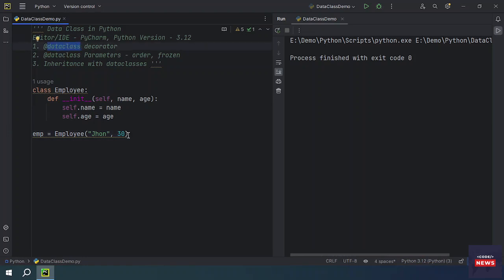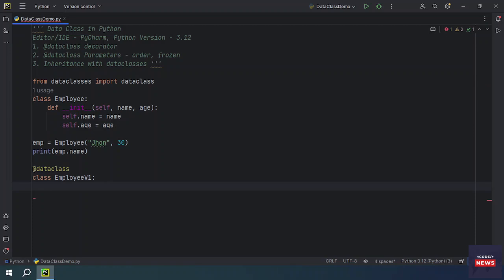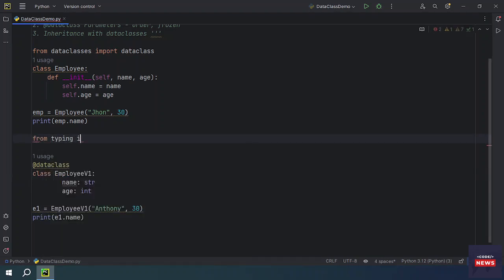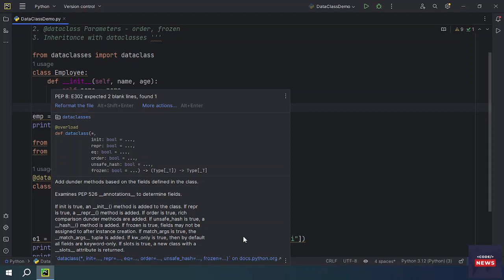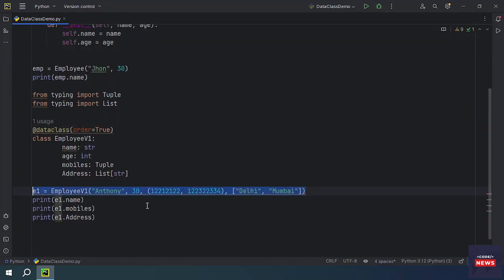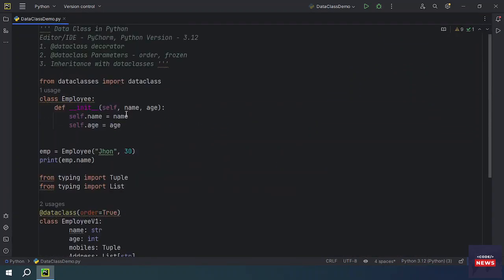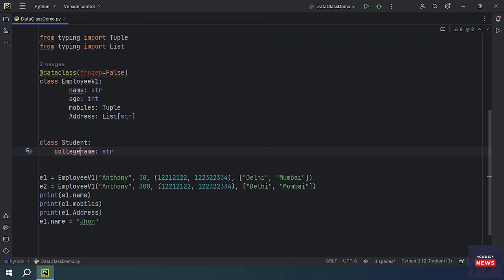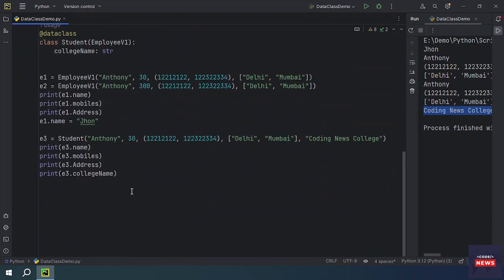Python Dataclasses | Data Classes in Python | dataclass Decorator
We will see Python Dataclasses and understand how to use Data Classes in Python
A data class is a regular Python class. The only thing that sets it apart is that it has basic data model methods like .__init__() , .__repr__()

Python Data classes
How to Use Python Data Classes
Data Classes in Python
Data Class in Python
data classes
python data class tutorial
python dataclass
python tutorial
Python Dataclasses